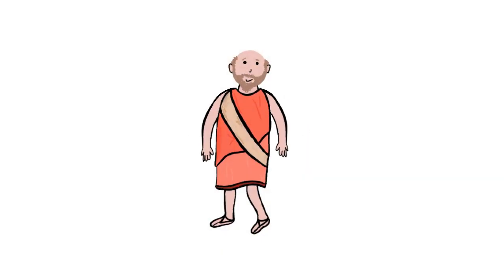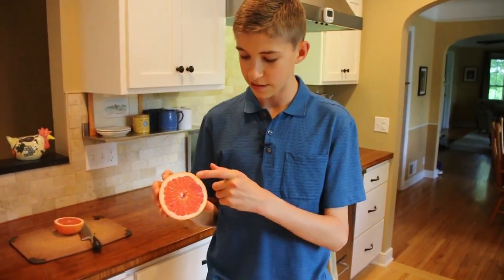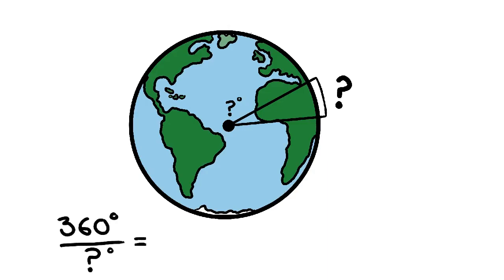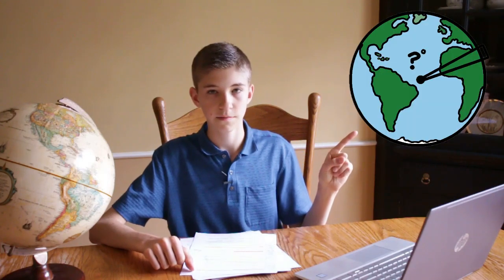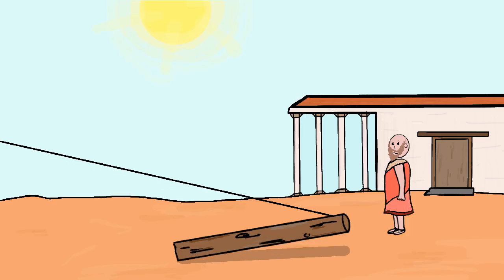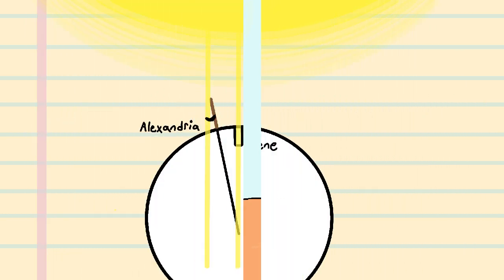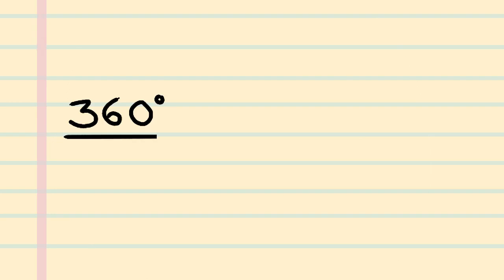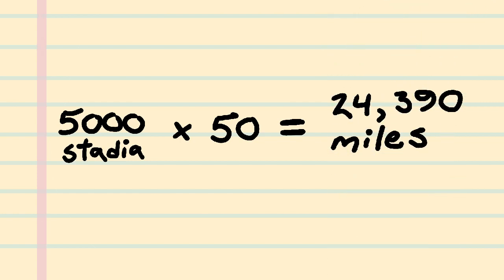Eratosthenes: Measuring the Earth with Geometry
My entry to the 2019